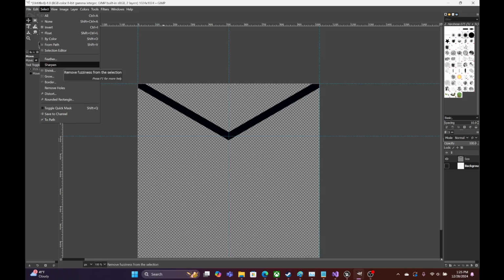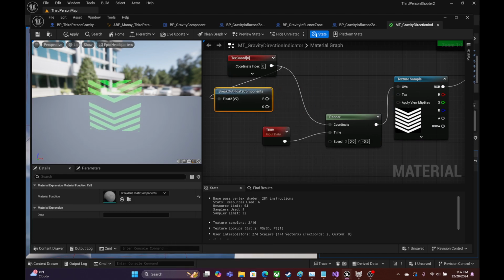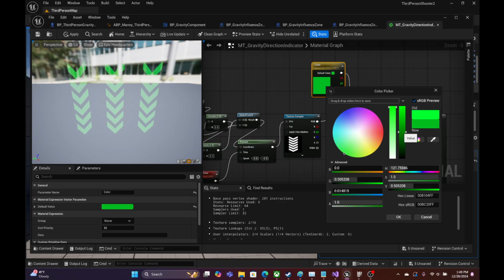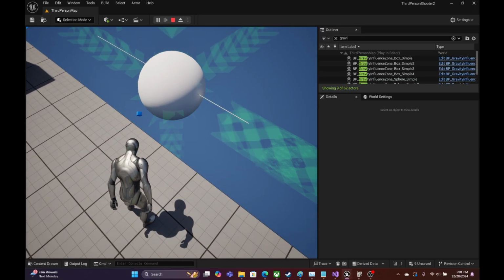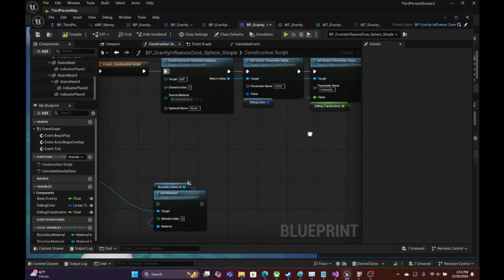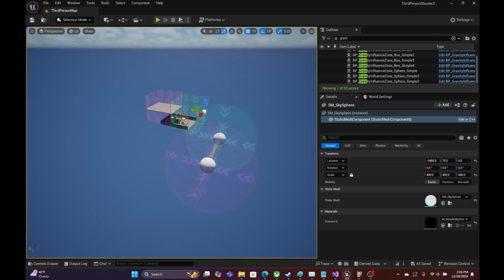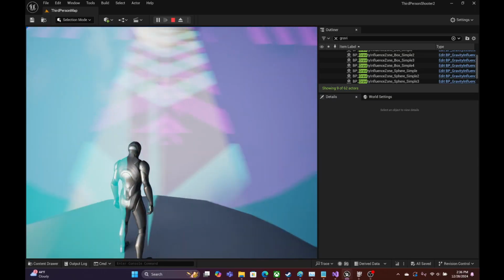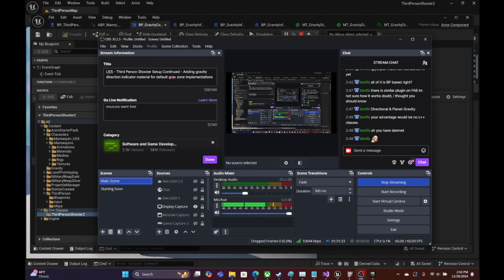UE5 - Third Person Shooter Setup Continued - Adding gravity direction indicator material for default